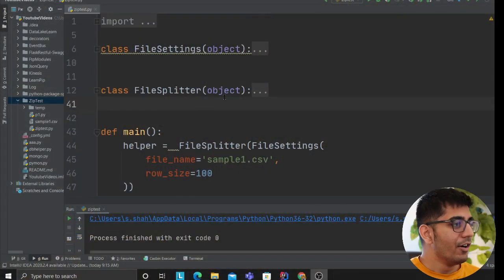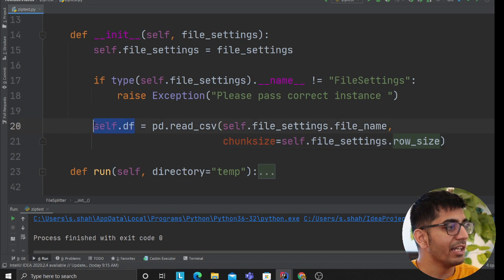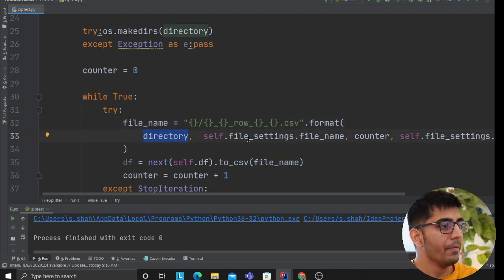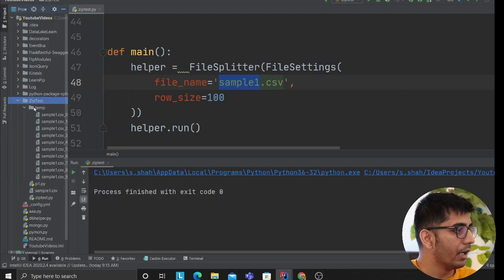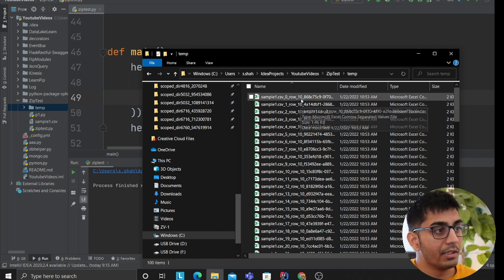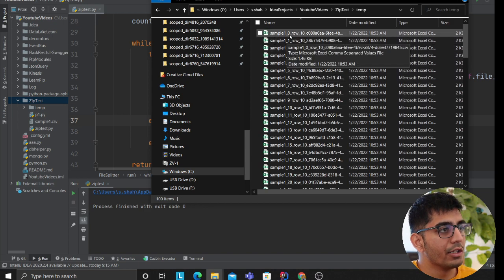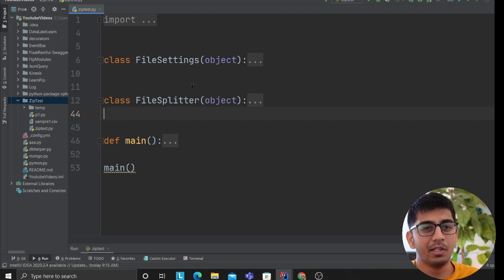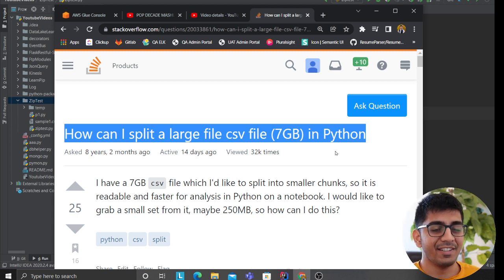How can I split a large csv file (7GB) into smaller Csv files using Python| Stack overflow Question